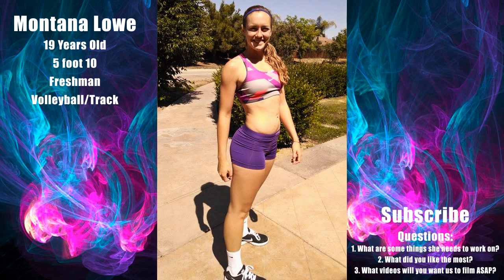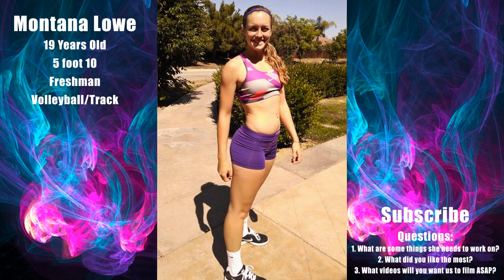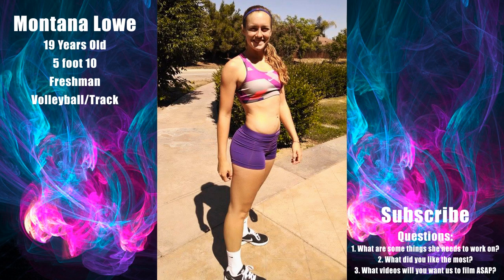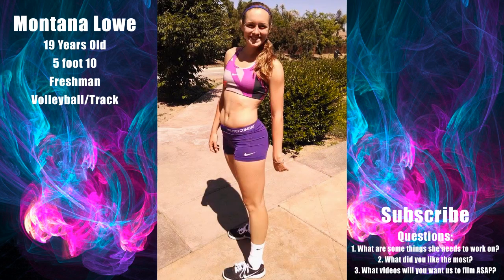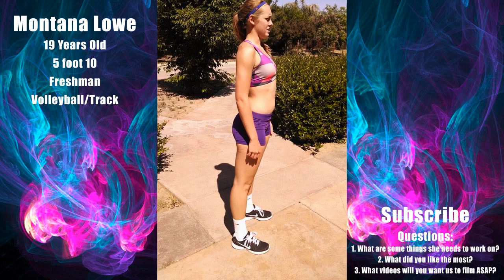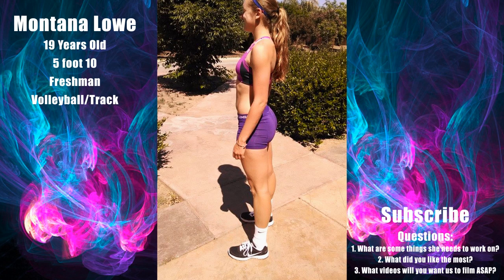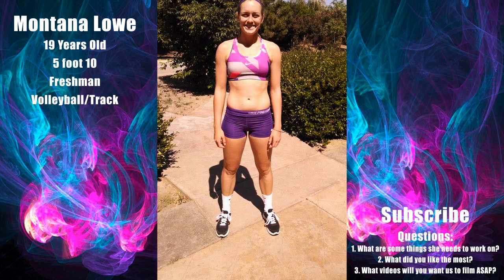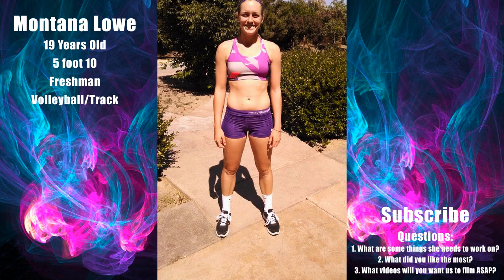Female Bodybuilder Transformation Pics - Six Pack?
Nice Booty, big booty, comment and shell make more "Boodeos"
CAUTION: HUGE BOOTY babe. comment and sub for a SHOUT OUT
╚═╩══╩═╩═╩═╩╝╚╩═╩═╝for more Fitness videos, skits and How to videos to help you get FIT and SEXY. Thanks and God Bless!

Sports, Gym, Motivation, Supplements, Girl Friend, Fitness,
this is my workout channel, i am currently studying to become a Personal Trainer and then i can buy a Legit camera and ill be in the Gym 24/7 cranking out transformation videos, tips, supplement reviews, sports tips, techniques.

FEMALE:
I'm 5'10'' and I'm super active. I play volleyball, basketball, run track, and I enjoy playing ultimate Frisbee also. I always have a smile on my face and I'm the crazy one out of my friends but I'm new to this whole prank thing so I'm pretty camera shy. If you have any suggestions to help me (and Nick) out we'd love to hear back from you! And I look forward to seeing all the comments you have for me. :)

And if you have ANYTHING that you want me to do on camera.. hit me up

╚═╩══╩═╩═╩═╩╝╚╩═╩═╝for more Prank videos, and also skits and after effect tricks/edits. Thanks and God Bless!

"ballout"

The ULTIMATE GOAL of my efforts on this channel it to INFORM as well as INSPIRE you to BALL OUT. I encourage you to go outside the lines of "typical gym training" because, LETS BE HONEST, you are NOT a typical athlete.

YOU need a tailor made program developed to shoot you closer to your goals and physical excellence.

ALSO, inbox me or comment if you want me to feature YOU in my videos.. I'm VERY open to